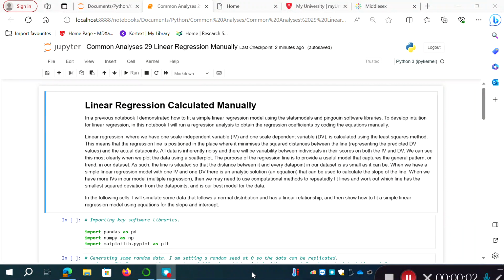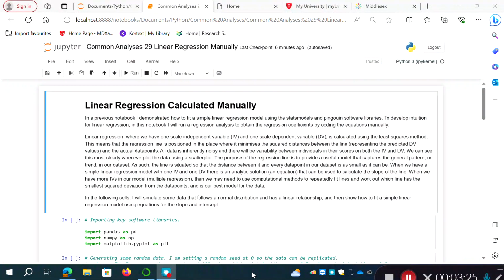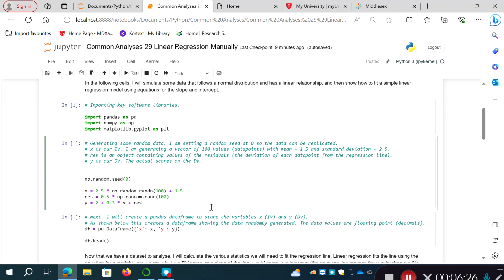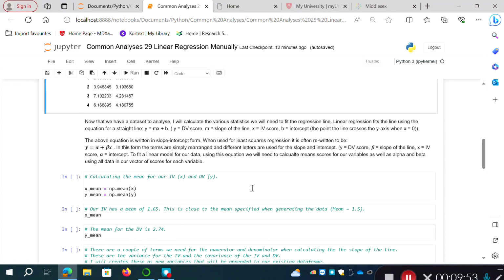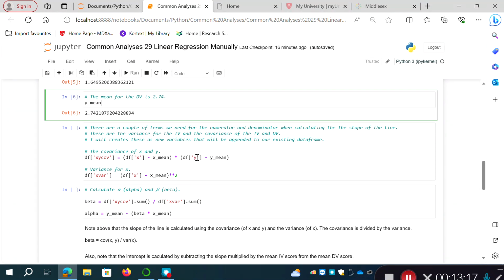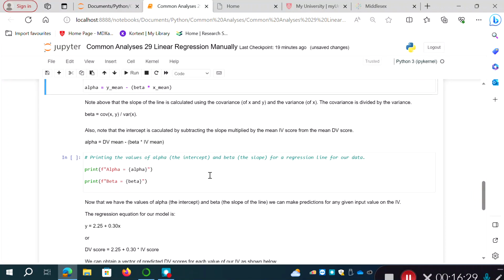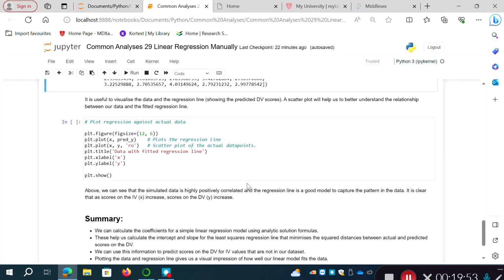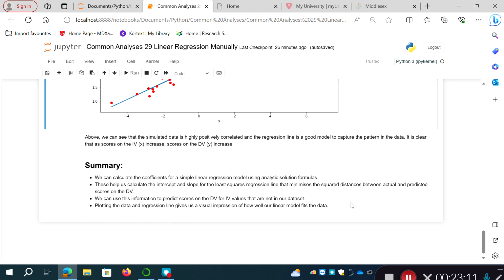Common Analyses 29 Linear Regression Manually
In this video I demonstrate how to calculate the coefficients for a simple linear regression model using mathematical formulas rather than specialised software libraries.